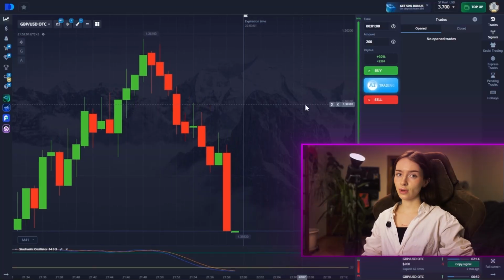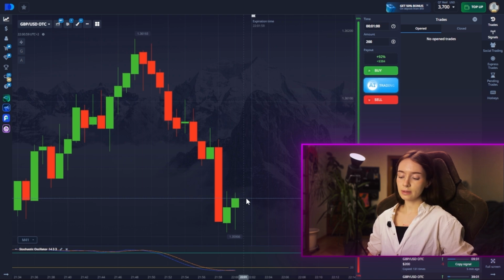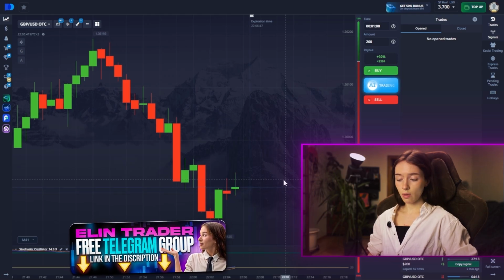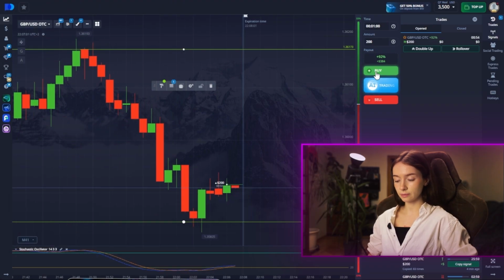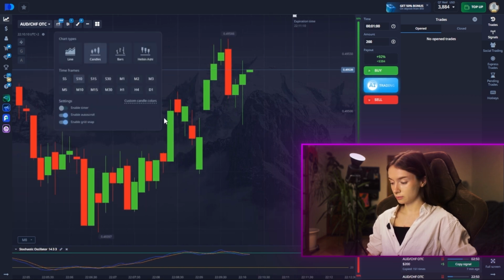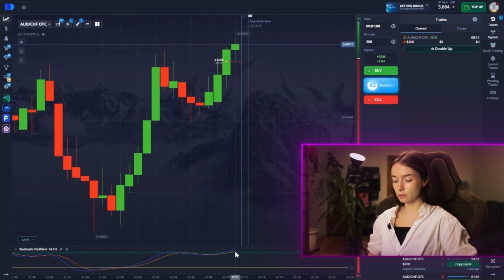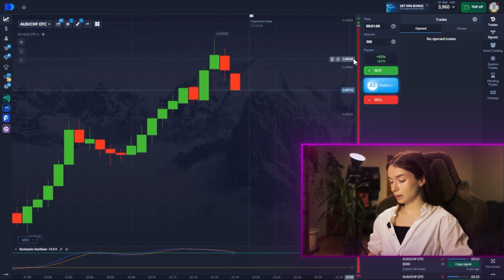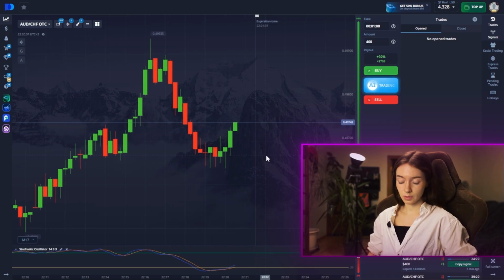95% Win Rate Binary Options Strate | My Secret Strategy For Beginners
In this video, I test a very simple trading strategy that claims to reach up to 95% accuracy in binary options trading.
It sounds unrealistic, so I decided to verify it in real market conditions.

I break the strategy down step by step, showing how it works, how to find entries, and how to apply it correctly on Pocket Option.
No complicated indicators or confusing setups — just a clear and structured approach that even beginners can follow.

During the session, I take real trades and explain my decision-making process in real time:
why I enter, when I skip trades, and how I manage risk to stay consistent.

The goal of this video is not just to show results, but to understand whether a simple strategy like this can actually perform over time.

This video is perfect if you:
- are new to binary options trading
- want a simple and repeatable strategy
- are tired of overcomplicated systems
- want to see real live trading examples

If you’re looking for a clean and practical approach to trading — this video will give you a solid starting point.

Trading involves risk, and results are not guaranteed.

binary options, pocket option, trading strategy, simple strategy, trading, trading signals, online trading, price action